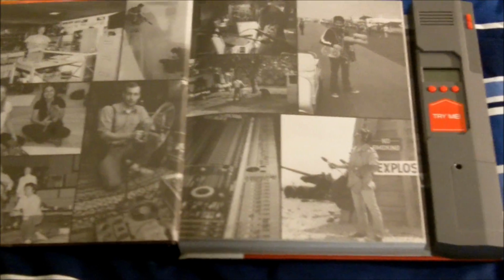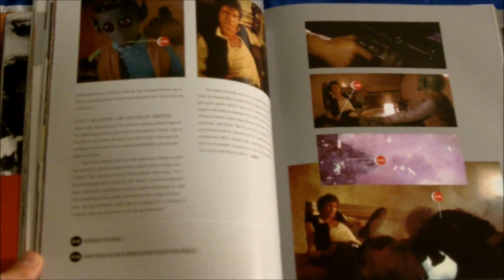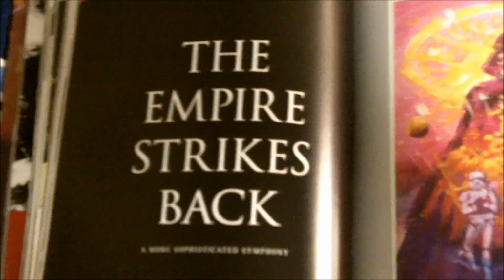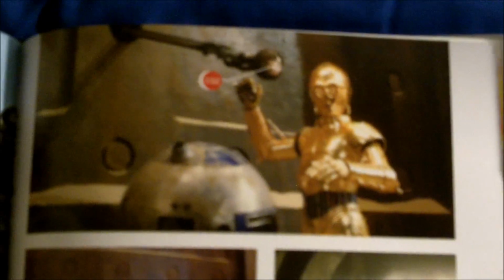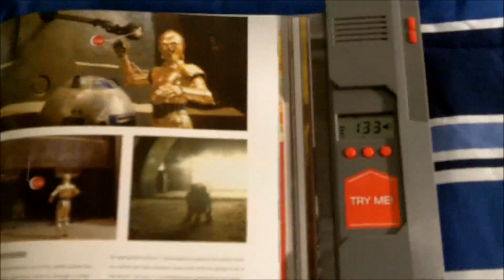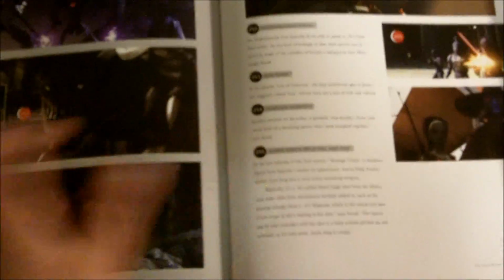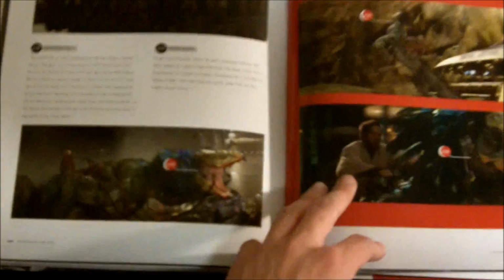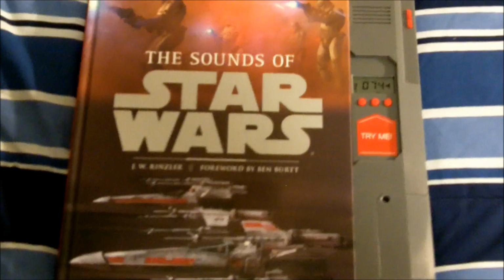"The Sounds of Star Wars" Video Walkthrough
TFN's Eric Geller gives you a tour of "The Sounds of Star Wars" by Jonathan Rinzler.